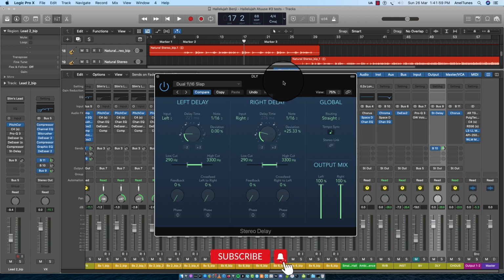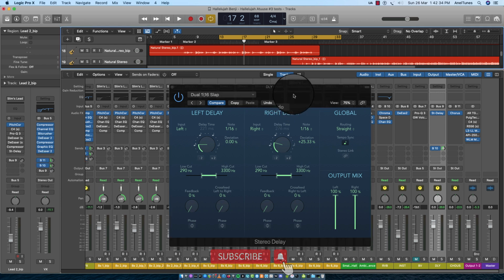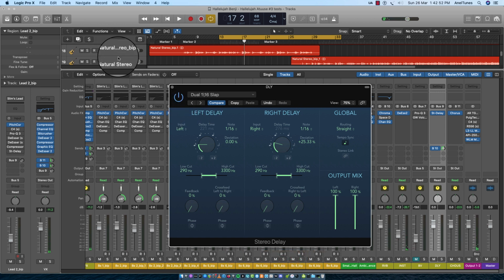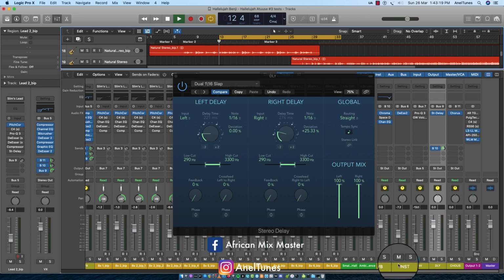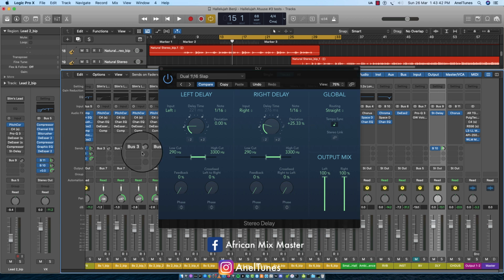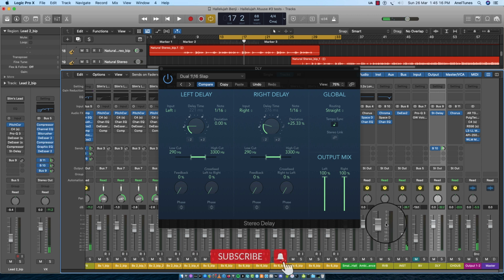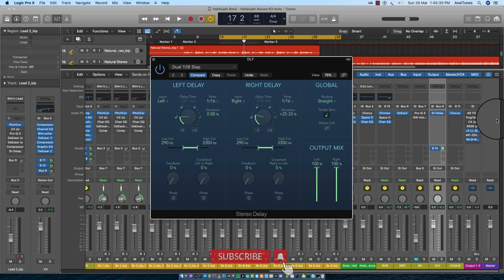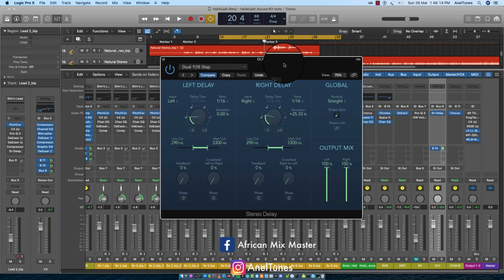Unlock the Secrets of Mixing Vocals with Logic Delay!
In this video, I will be discussing the secrets to mixing vocals with Logic Delay. By understanding how to use Logic Delay, you can create powerful, professional tracks that mix well with other audio sources.

Logic Delay can be a powerful tool for mixing vocals, and in this video, I will show you how to use it to create great sounding tracks! We'll discuss the different settings and effects that Logic Delay can offer, and show you how to use them to create amazing sounding vocal mixes!